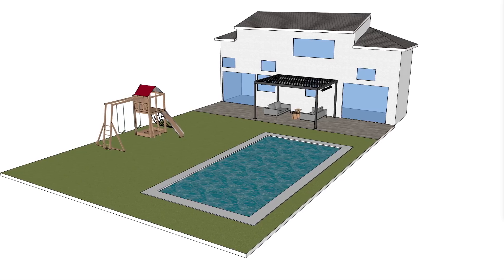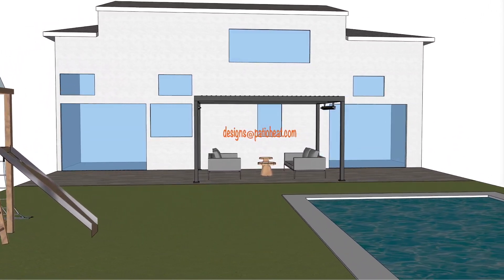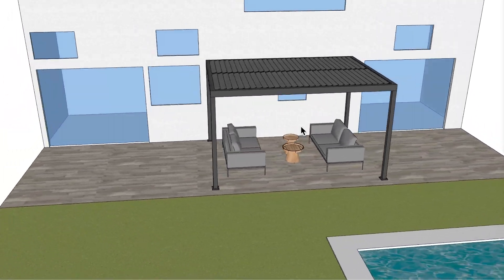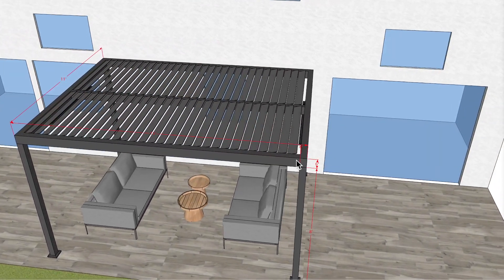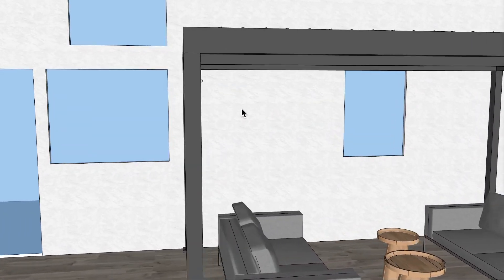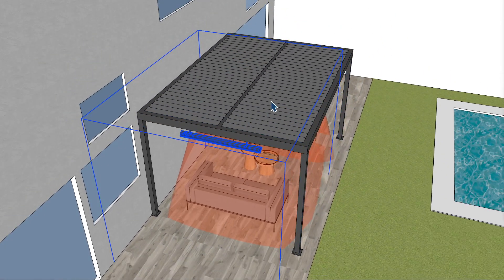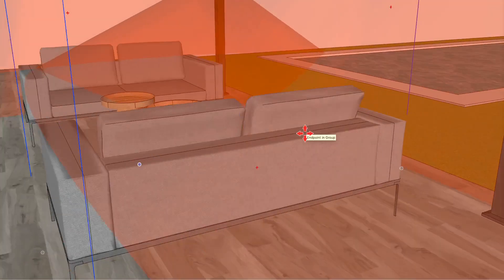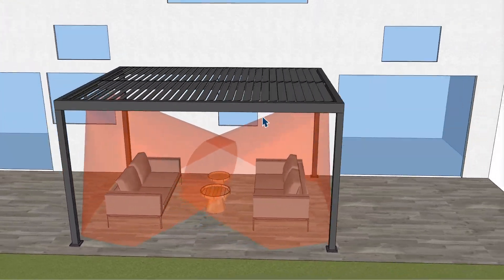Heating a Louvered Covered Patio with the Infratech SlimLine Electric Patio Heaters